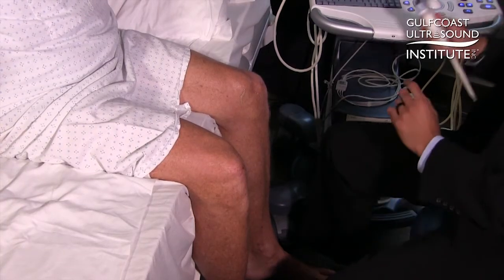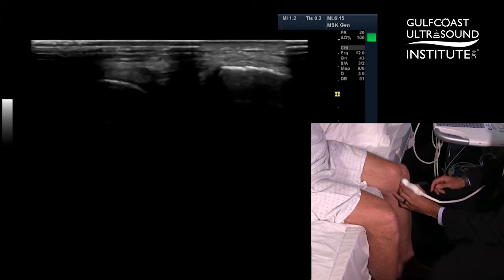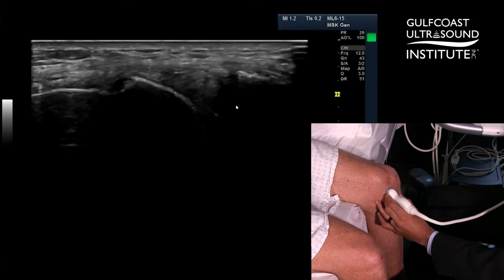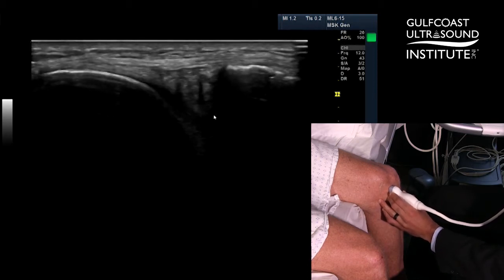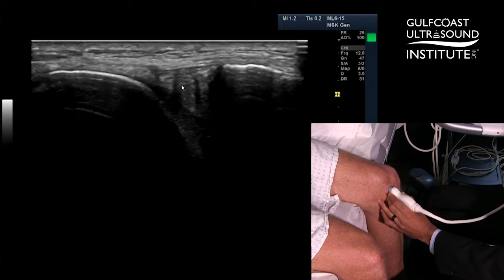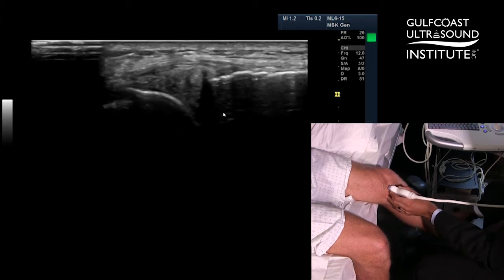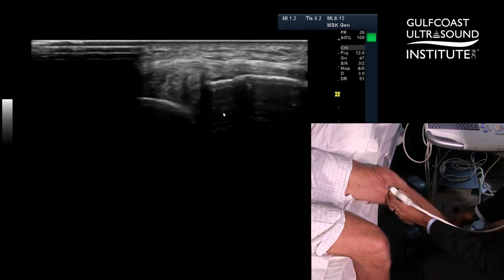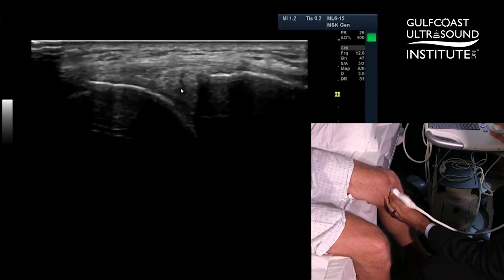Hot Tip-How to Evaluate the Medial Meniscus Using Ultrasound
Gulfcoast Ultrasound Instructor Imran Siddiqui, MD, RMSK, demonstrates how to evaluate the medial meniscus using ultrasound.

Gulfcoast Ultrasound Institute is recognized as the world wide leader in musculoskeletal ultrasound training and CME. Whether you come to a live course which is a mix of comprehensive, didactic lectures and hands-on scanning at our facility in St. Petersburg, FL, or prefer to live web stream it to anywhere in the world, to logging onto our custom learning management system to take a blended course (online + scan workshop), or a stand alone online course you will see why hundreds of thousands of medical professionals choose Gulfcoast Ultrasound Institute for their musculoskeletal ultrasound training and CME needs.

Choose from hundreds of musculoskeletal ultrasound products to learn from the comfort of your home. Gulfcoast Ultrasound Institute also specializes in musculoskeletal learning products for educators the world over. No matter how you learn, you can rest assure that you are learning from the leading musculoskeletal and primary care ultrasound experts in the world. No matter which focus you are looking from shoulder, hand/wrist, spine, knee or foot/ankle, Gulfcoast Ultrasound Institute has a learning and CME option for any learner on any budget.

Gulfcoast Ultrasound Institute is most famous for our industry leading 3:1 faculty to participant hands-on scan ratio with our hands-on scanning which maximizes your time scanning both live models and phantoms. If you are looking to take your career to the next level and sit for your ARDMS abdomen boards, Gulfcoast Ultrasound Institute specializes in RMSK and RMSKS registry review courses and products to help you pass your board exam the first time. All musculoskeletal ultrasound training and CME options are specifically designed for physicians, sonographers and other medical professionals who need musculoskeletal ultrasound training. All Gulfcoast Ultrasound Institute courses and products are eligible for AMA PRA Category 1 Credits™.